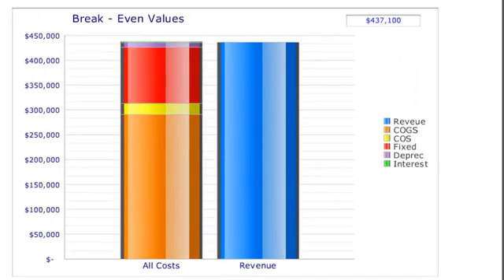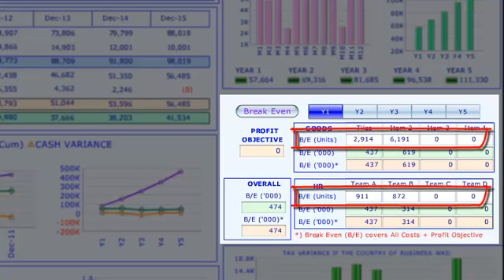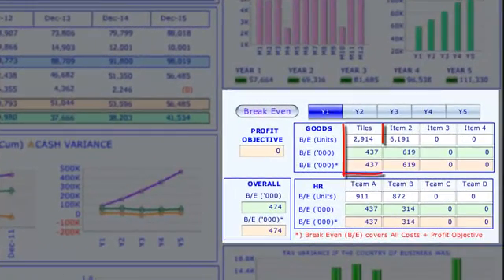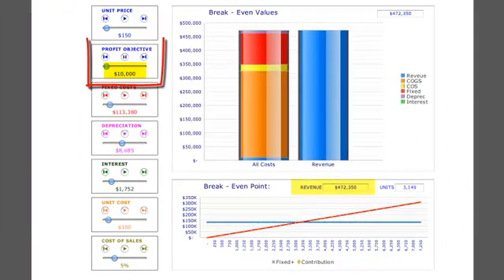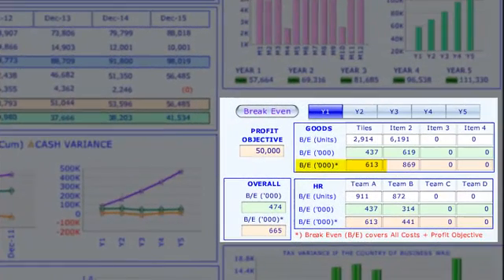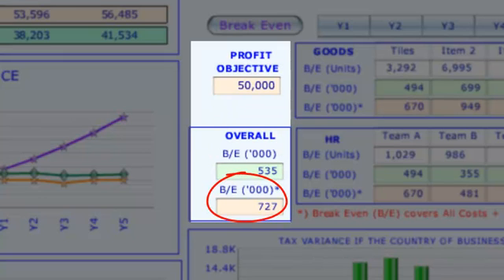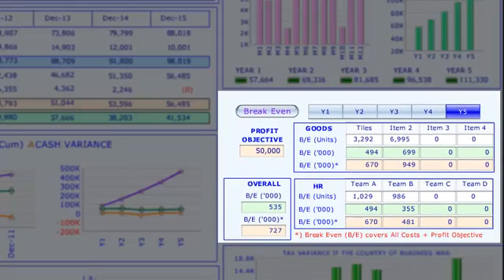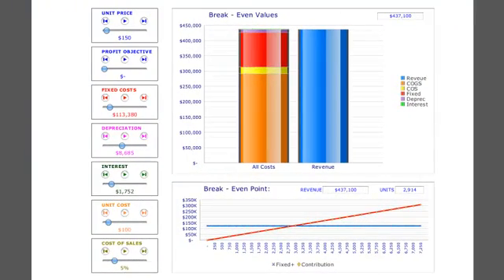Break Even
Learn about Break Even Points in the Context of Financial Planning